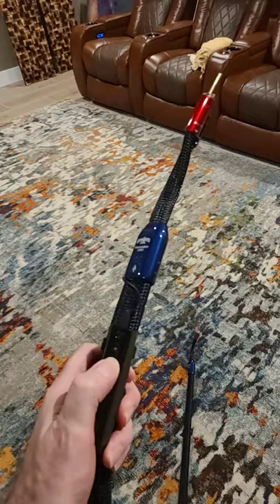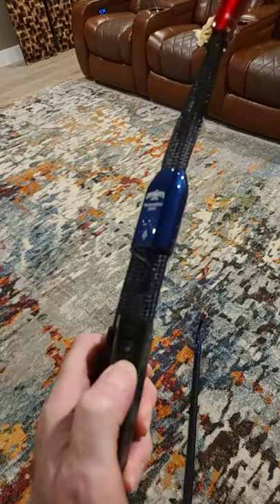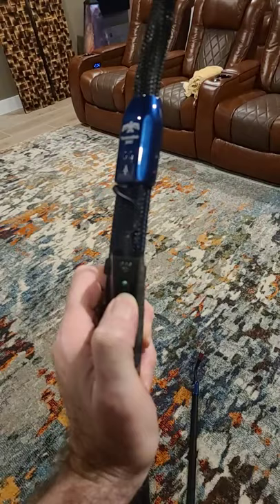Audiophiles Don't Use These For Optimal Performance!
This is a product we don't recommend if you care about optimal performance of your system.

Audioholics Recommended Cables:
250ft CL2 12AWG Speaker Cable
Locking Banana Plugs
9ft 4K HDR HDMI Cables